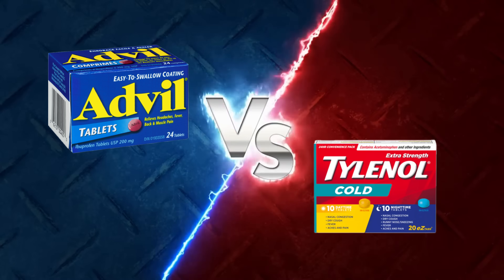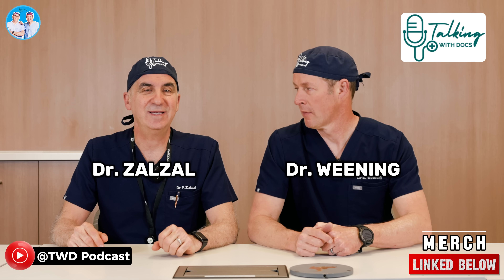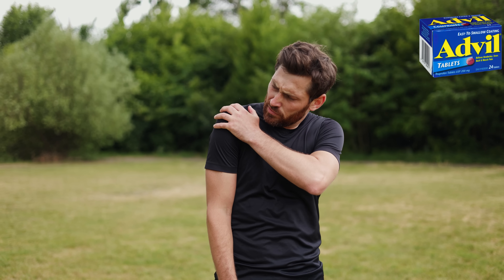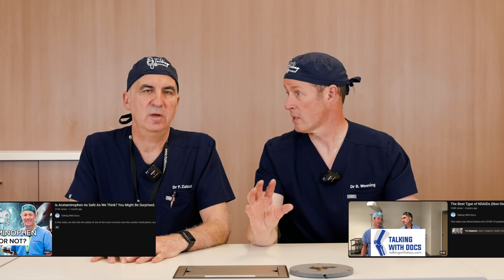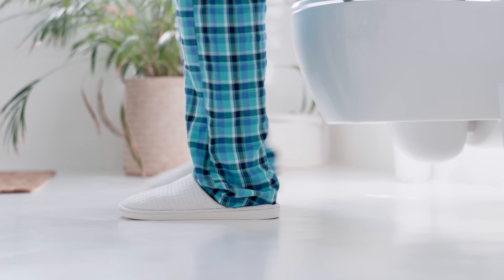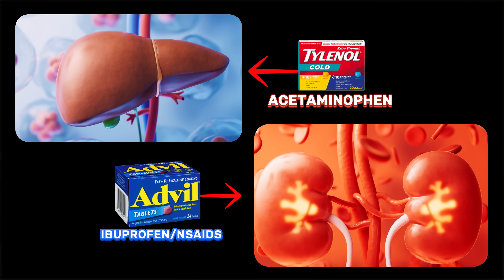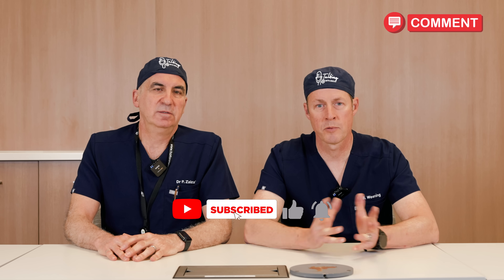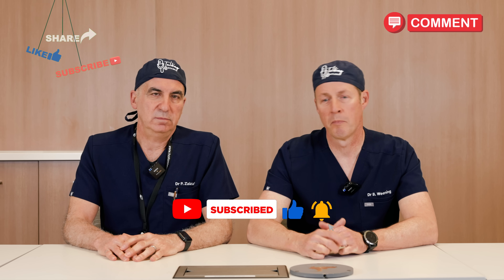Should You Take Advil or Tylenol? Doctor Explains the Difference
In this episode, doctors go head to head with two of the most used painkillers on the planet: Tylenol and Advil. Ever wondered which one is better for pain, fever, inflammation, or which one could quietly be putting your liver or stomach at risk? This episode breaks it all down.

We dive into how these two medications work, what sets them apart, and which one is safer depending on your health condition. Whether you're reaching for a bottle after a tough workout, a headache, or a fever, knowing the difference can protect your body in the long run.

You’ll learn:

What Tylenol (acetaminophen) and Advil (ibuprofen) actually are

How they’re classified and what parts of the body they affect

The pros and cons of each: inflammation, pain relief, fever, and side effects

Who should avoid each one: liver disease, kidney issues, bleeding risk, etc.

Proper dosage, timing, and how long each takes to work

Which is better for kids, older adults, and common illnesses

When combining both might be useful and when it’s dangerous

Whether you’re stocking your medicine cabinet or reaching for relief, this doctor-approved episode gives you the facts with no brand bias and just science.